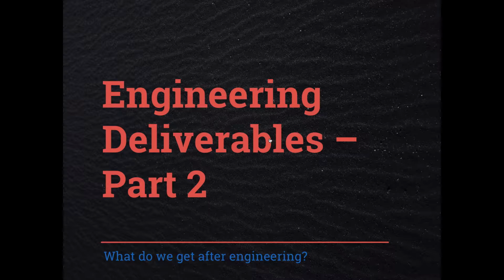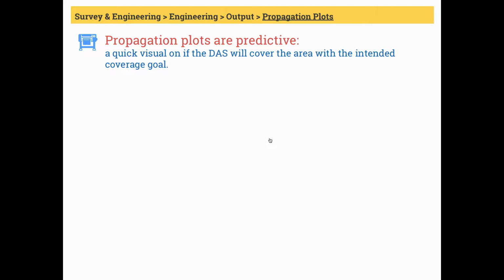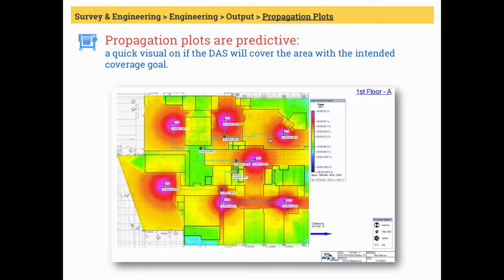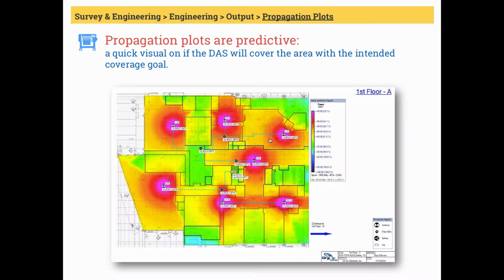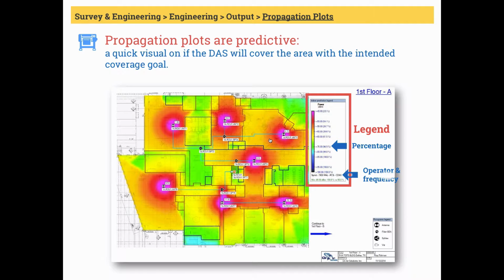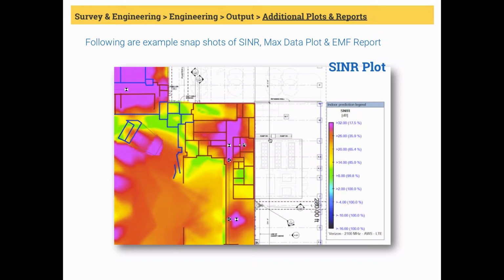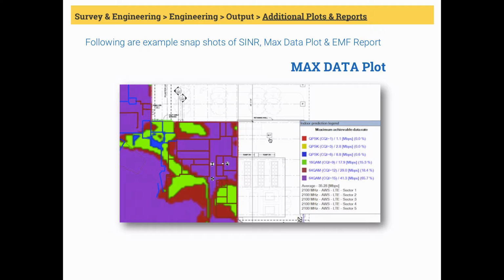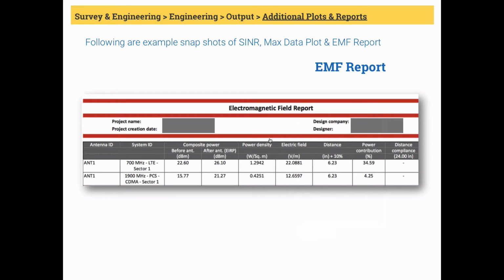3 Deployment Part 7 Phase 1 Engineering Deliverables Part 2